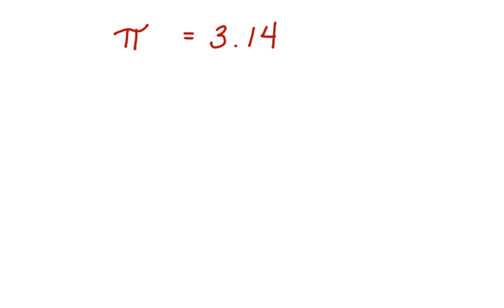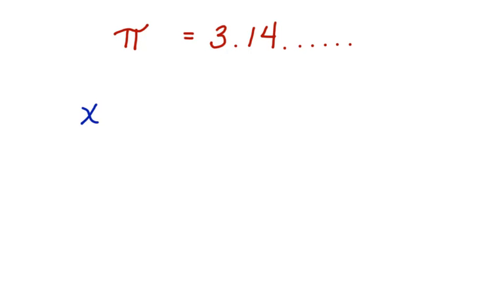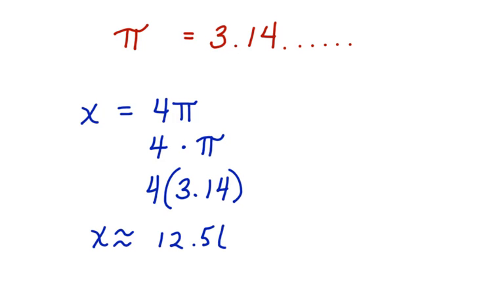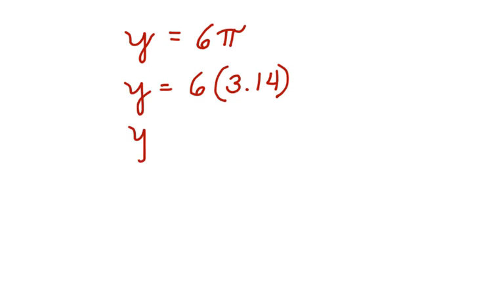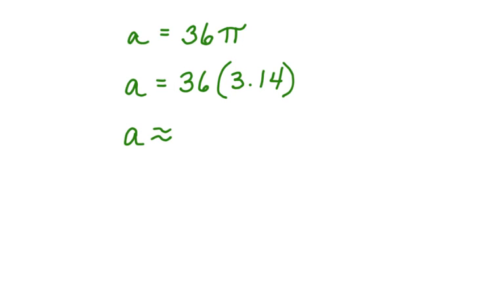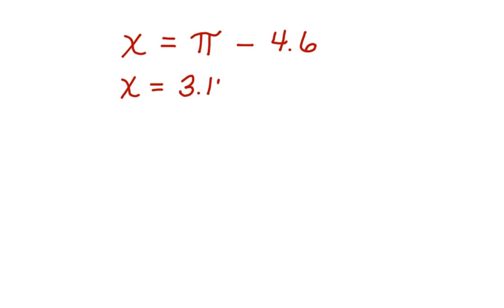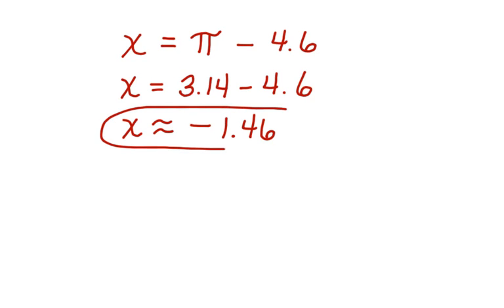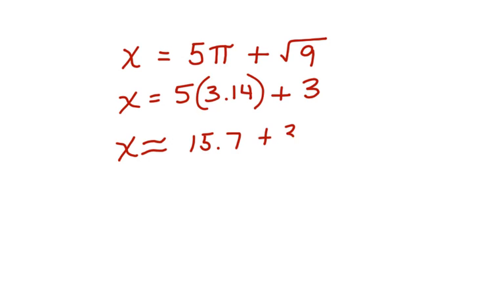Irrational Number Expressions and Approximating Pi